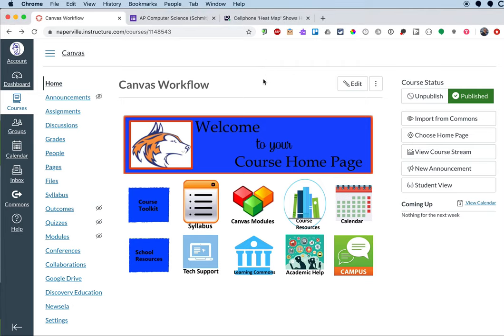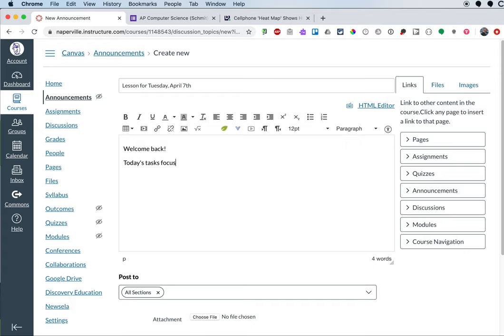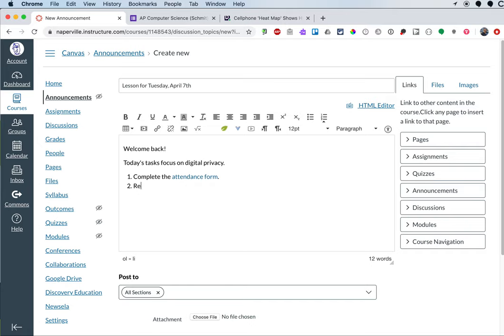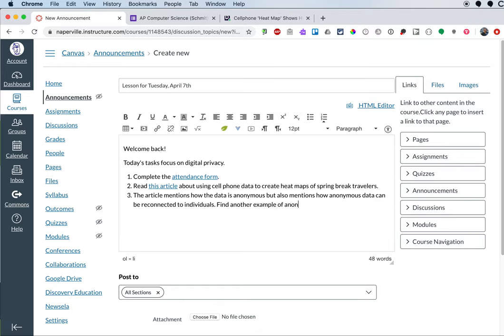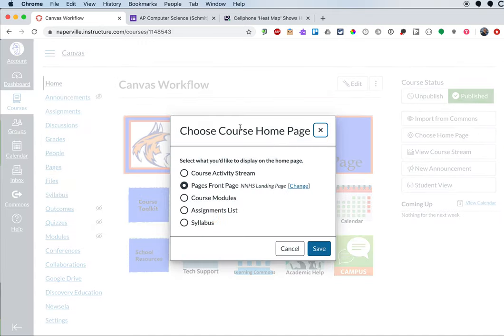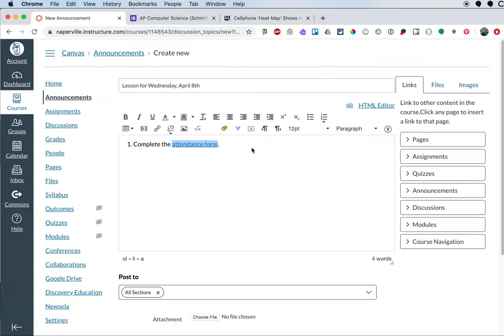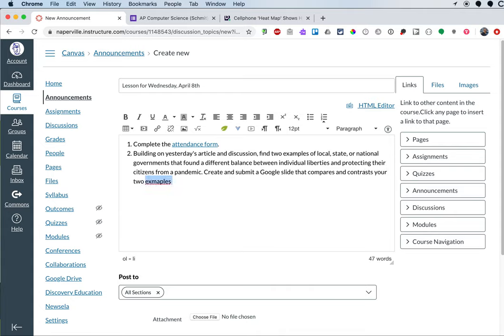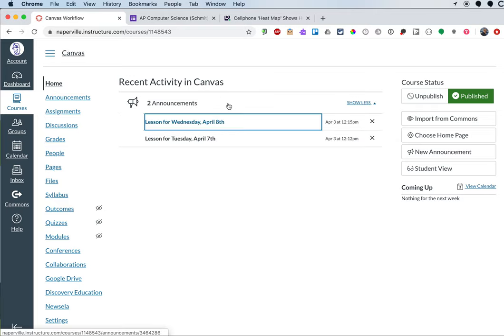Canvas Announcement Workflow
This is a video tutorial that demonstrates how to organize your Canvas course using an announcement that links to resources and assignments for each lesson.